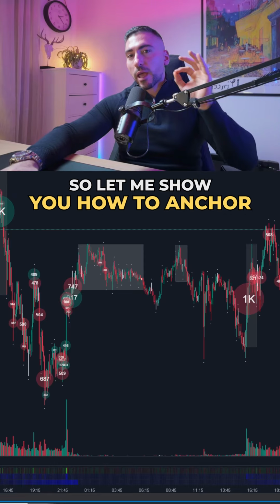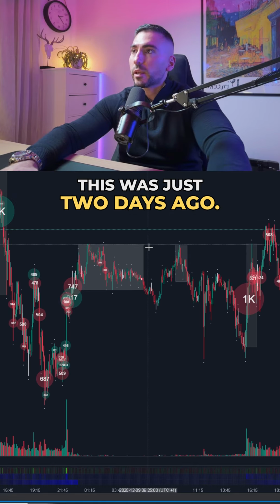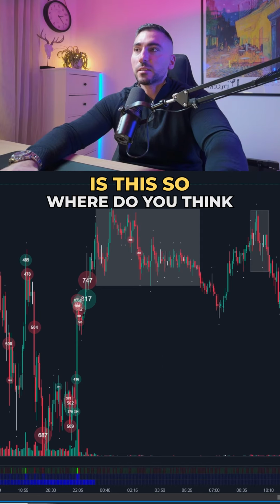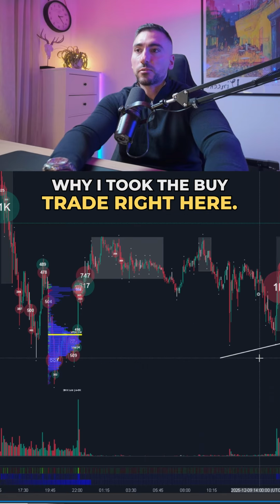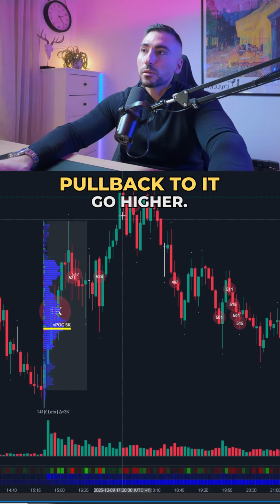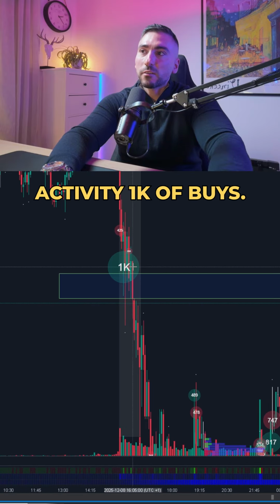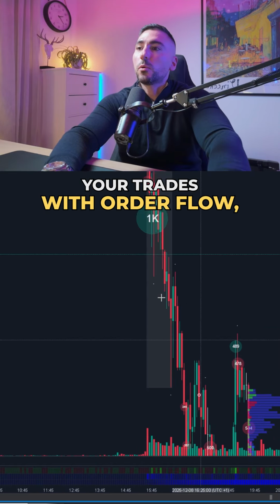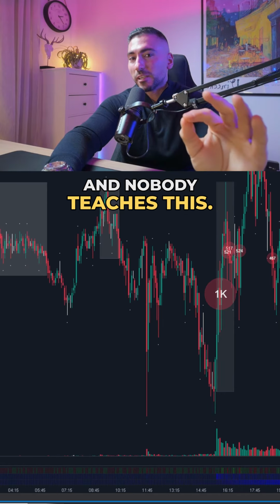Comment "Volume" for FREE Course! - How to Use Volume Profile to Find High Quality Trading Zones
Anchored Volume Profile shows where the market accepted and rejected price over time.
In this video, I explain how to use anchored volume profile to identify high-quality trading zones and improve entries